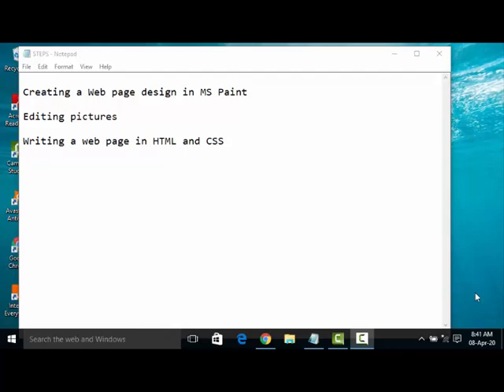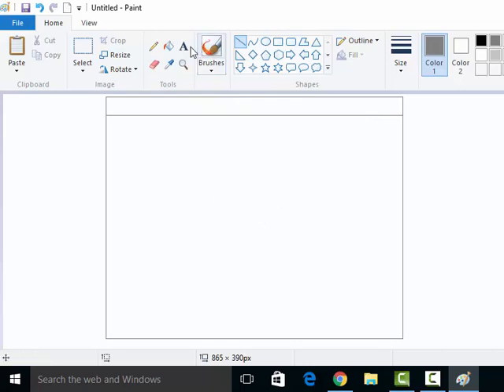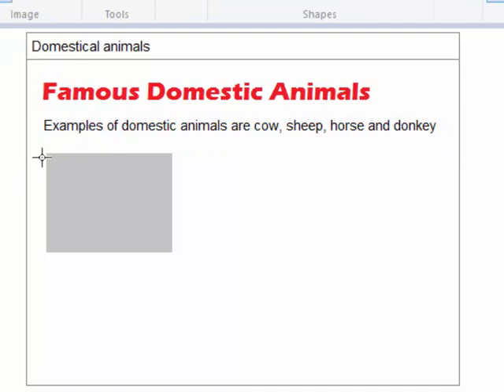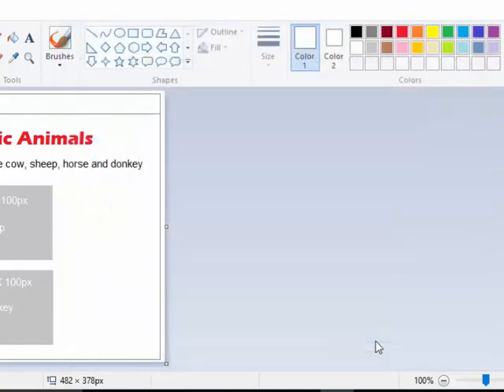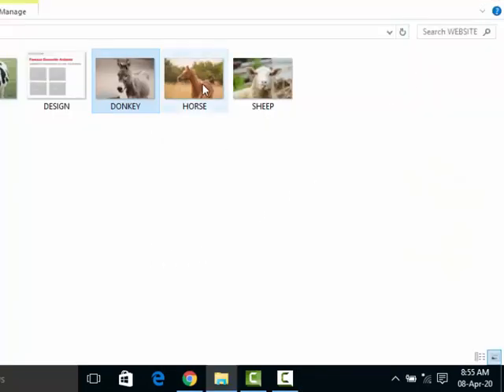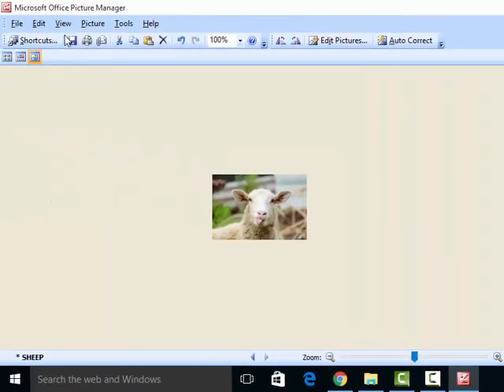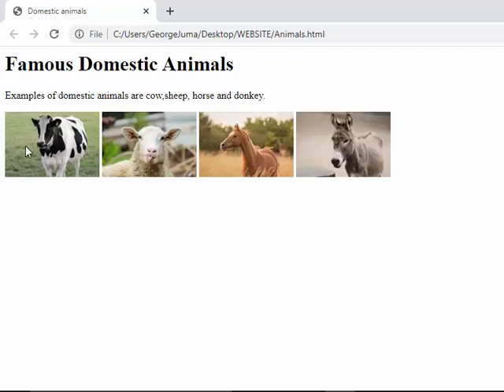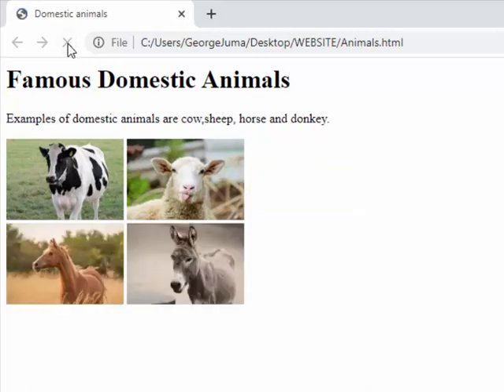Write webpage in HTML and CSS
This video shows you how to edit pictures and design a web page in HTML and CSS